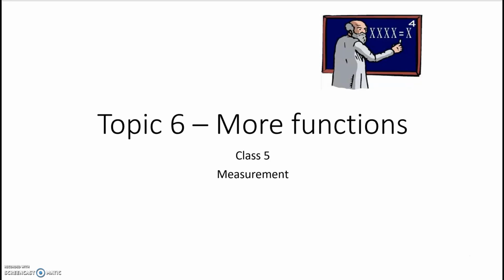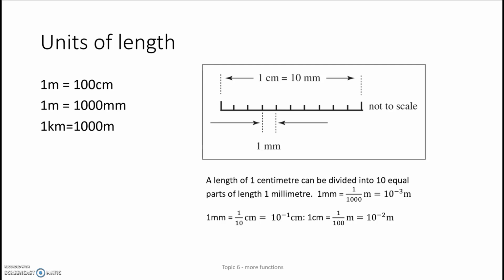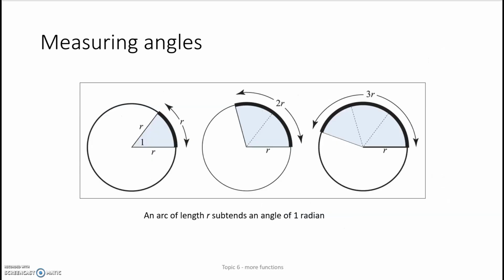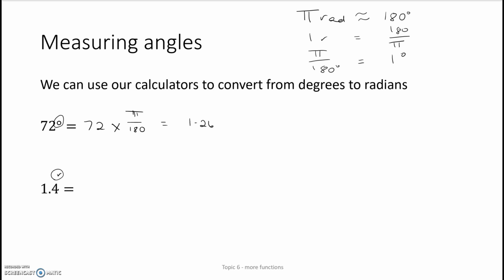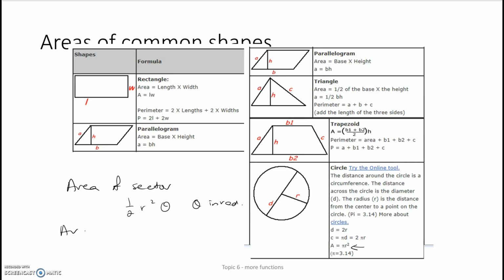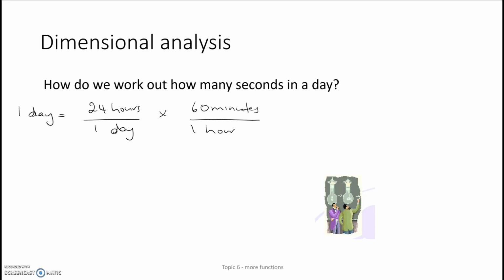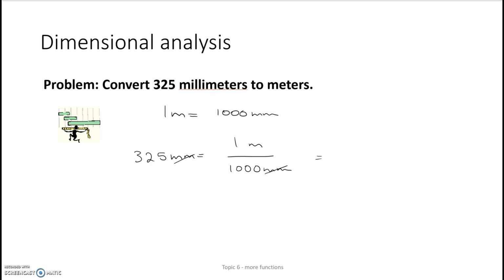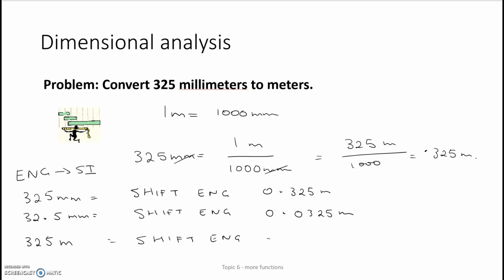FS Topic 6 class 5